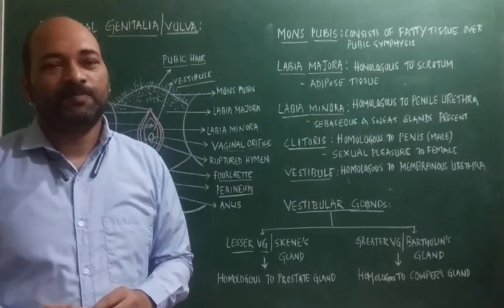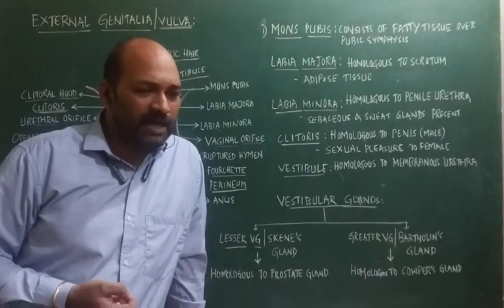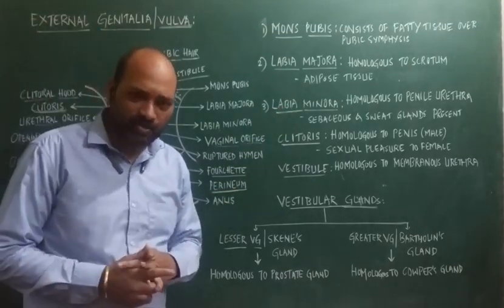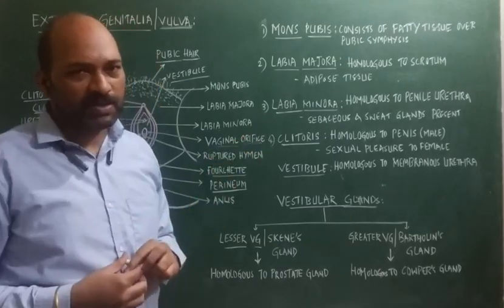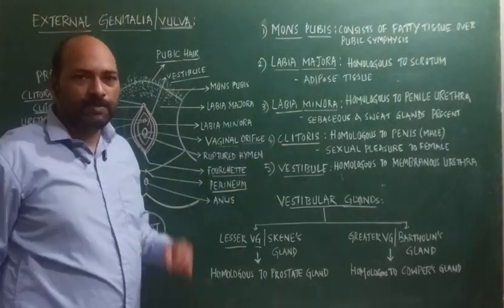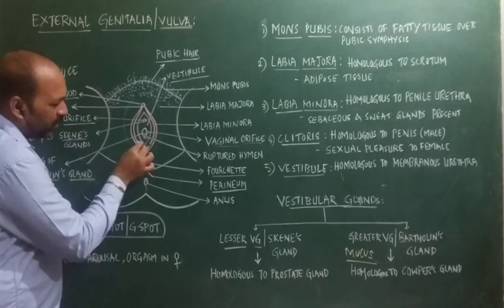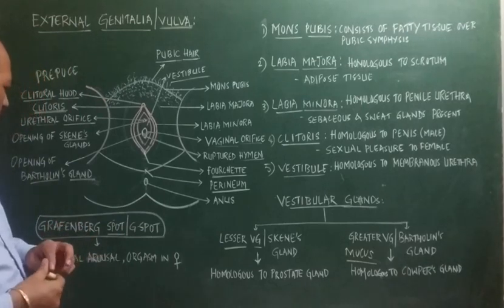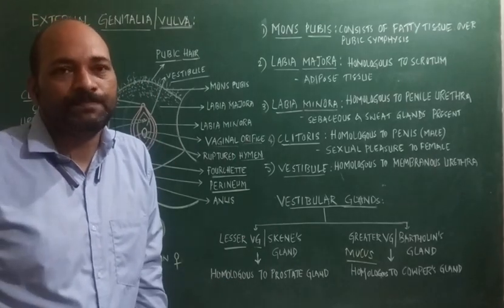HUMAN REPRODUCTION||Female External Genitalia||CLASS12||KCET||AIIMS||NEET||KVPY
KCET NEET AIIMS KVPY# CLASS12#
Female external genitalia consists of labia majora, minora, mons pubis, vagina. more about the same is discussed in this video.